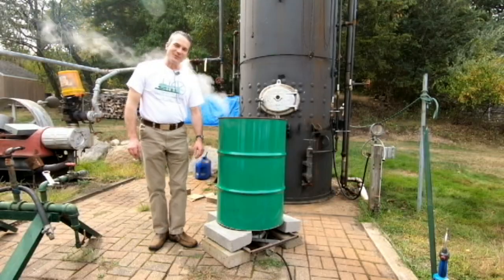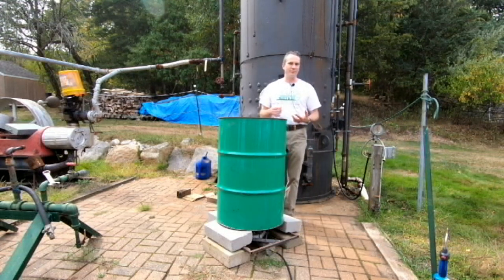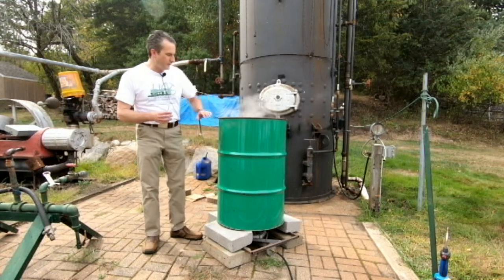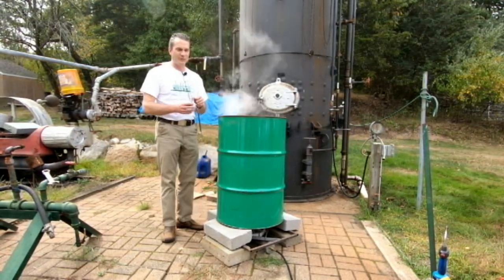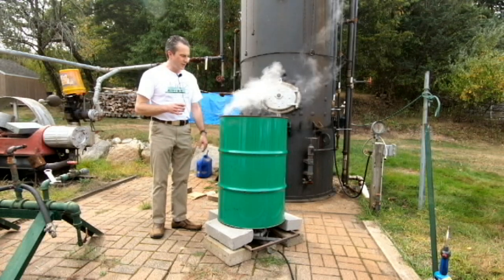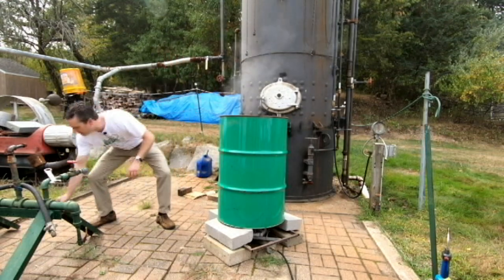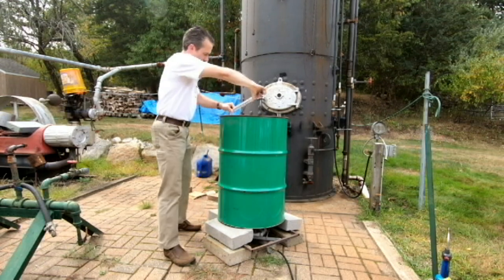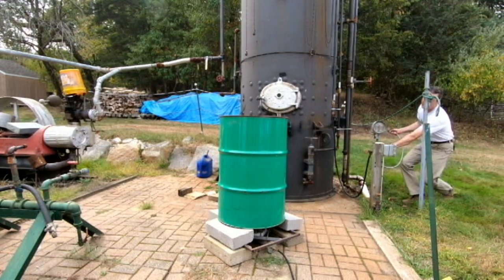The power of atmospheric pressure, the power behind the Newcomen Steam Engine of 1712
We don't think much of the atmospheric pressure that is around us at all times but its power is incredible.  In 1712, Thomas Newcomen changed the world by displacing air with steam in a cylinder and then cooling the steam allowing atmospheric pressure to push a piston into the cylinder.  It's much more powerful than you might think, and was put to work replacing teams of horses and hundreds of men.  It was the first significant way of turning heat into work.  This video experiment demonstrates how powerful that atmospheric pressure can be.